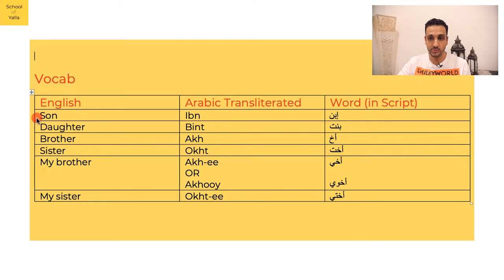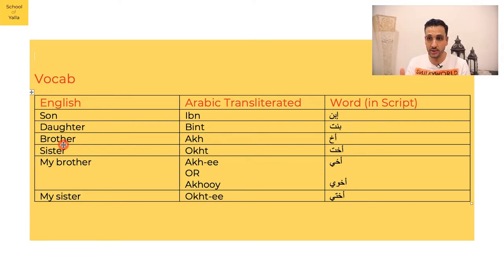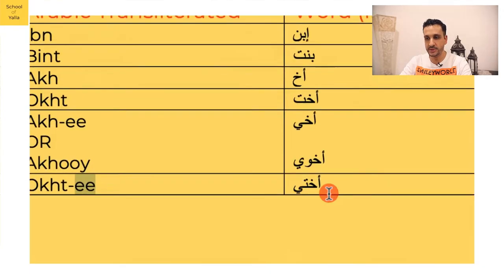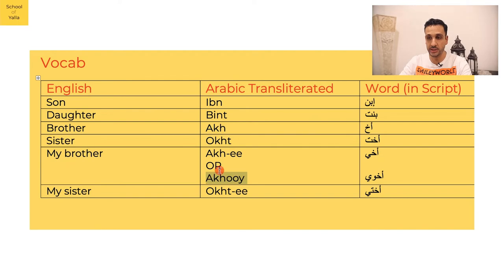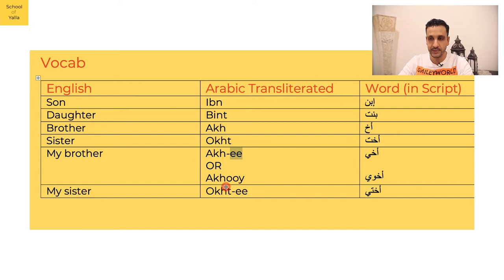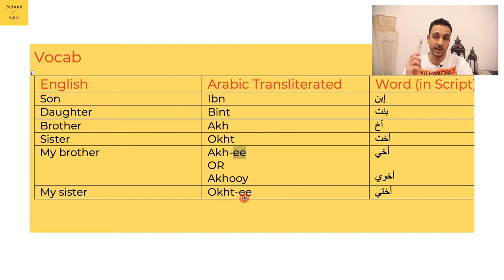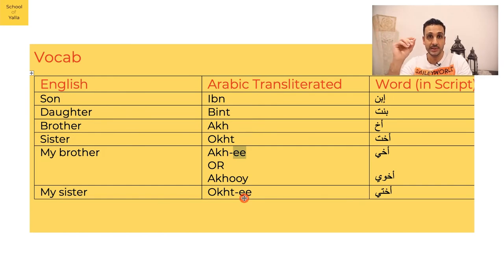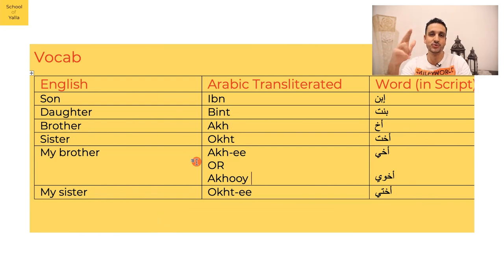How to say niece and nephew in Arabic!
📚Get access to your FREE mini course going over some of the most frequently asked questions about Arabic learning:

The mini course also has more info and a limited time offer on the full course which hosts over 100 lessons including video lectures, exercises, quizzes, audio clips, scripts with English, Arabic Script and Transliteration.

This video goes over how to say niece and nephew in Arabic!

✓Follow the instagram page for daily content!